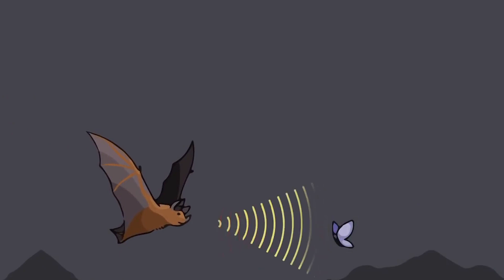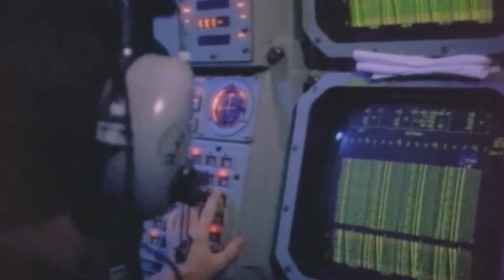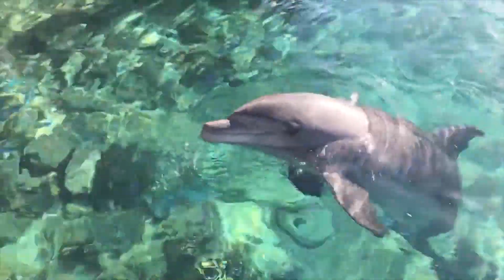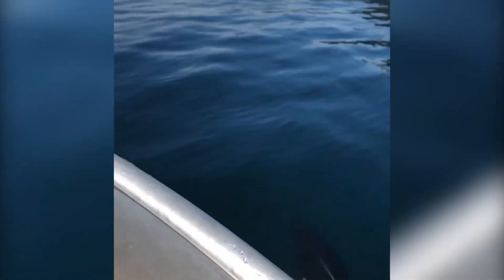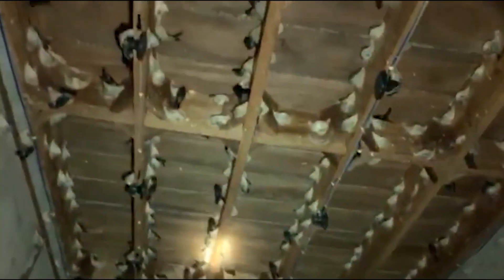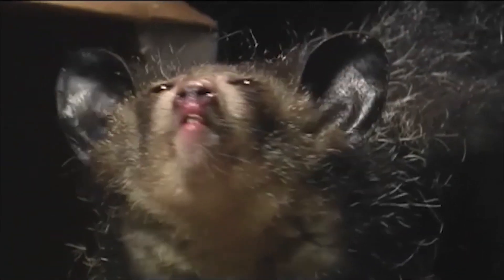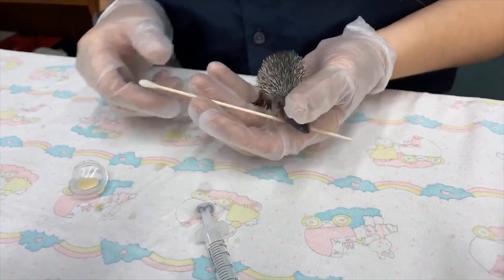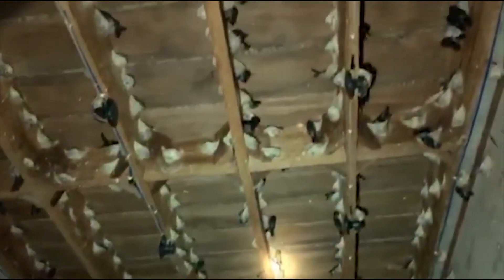YOU CAN’T SEE THEM BUT THEY CAN SEE YOU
Intro
You don’t need eyes to see you know? I know that is hard to believe but there are animals out there that use their sounds to build a virtual map inside their heads about where they are going. They are so good at it that it makes us having eyes seem like the old norm. without further ado, let’s begin the video.

Echolocation has been around this earth for thousands or maybe millions of years, long before we humans came into existence. For those of you who don’t know how it works well, think of it as playing Marco polo. The only difference is you are not saying polo back and it’s a matter of life and death. Animals use it all the time as they are either very reliant on it or are completely blind, to begin with. Bats, dolphins, and other creatures utilize echolocation to detect the location of objects via reflected sound. This enables the animals to explore, hunt, recognize friends and foes, and avoid obstacles in complete darkness.
We humans also have copied that idea and have since been using it for our own advantage. Such as the sonar systems on ships boats and every other sort of oceanic vessel. Sonar is a device that detects things using sound waves. These things are detected using a sonar, which sends out ultrasonic waves into the water and detects the returned echoes. The Sonar can detect and display the distribution, density, and movement of a school of fish in all directions at an angle of 360° or 180°. Of course, we use it with the help of machines but for most animals, it is a natural process and their lives depend on it.
First, off the bat, we have well… bats! These are commonly known to use sound as an instrument to see in the dark or when you are blind and can't see anything, hence the term ‘blind as a bat’. Bats use echolocation to find their way around by producing high-frequency sound pulses via their mouths or noses and listening for the echo. The bat can assess the size, shape, and texture of things in its environment using this echo. A little more equipped than our machines don’t you think? Imagine this, if I had echolocation just like the bats, I could use it to determine who is who out of two people who are standing right in front of me without them making a noise.
Next in line, we have the happiest creatures on our planet, the dolphins. If you thought seeing the world from your eyes was enough of a blessing, well these guys can use their eyes and their echolocation as well. In front of the dolphin's blowhole, in the area, we call our forehead is their melon. The melon consists of fatty tissue and fluid and serves as the lens, through which sound is focused during echolocation. Echolocation is seeing with sound, much like sonar on a submarine. They can only echolocate in the water and not through the air. Sound waves are created in the nasal sacs and focused through the melon at various frequencies, allowing the dolphin to "see" with sound.
The shrew is also an animal which I don’t think you were expecting to see on this list, were you? Well, these guys also use echolocation as they are lacking behind when it comes to the eyesight department. Shrew sounds are low amplitude, wideband, multi-harmonic, and frequency modulated, unlike bat sounds. They don't have any reverberations or "echolocation clicks," and they appear to be employed for simple, close-range spatial orienting. Shrews, unlike bats, utilize echolocation only to study their surroundings rather than to locate food.
Another member of the dolphin family also uses echolocation to go out its average day and you probably have never heard about this animal. These are the porpoises that are just as different from dolphins as they are similar. The most notable difference can be the color which is the same duo-chrome color style as the killer whales; white and black. Harbor porpoises, like other toothed whales, utilize echolocation to locate food like fish and squid. They listen for echoes after emitting powerful ultrasonic waves in a narrow sound beam.

(Warning Graphic) 5 Times When People Were Eaten By WILD Animals - Wild Animal Attack and Encounters

hero,brave,puppy,montage,compilation,daily dose of internet